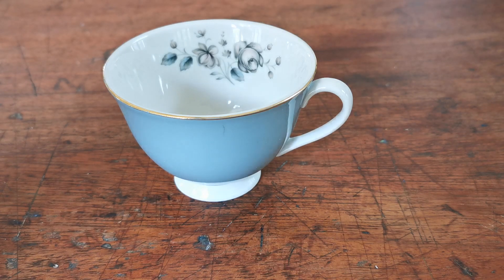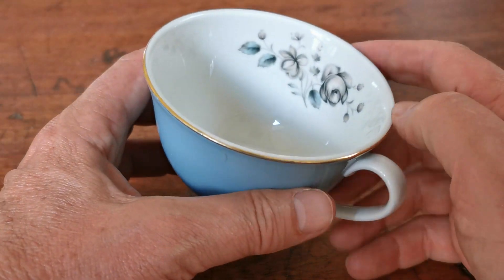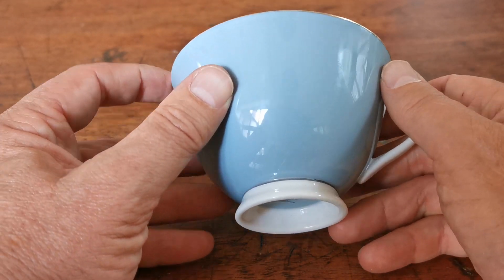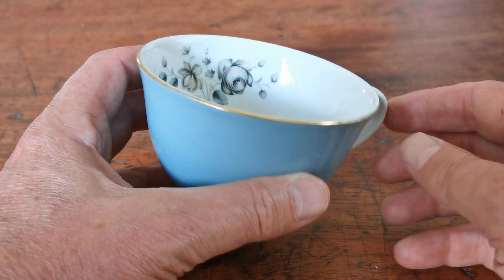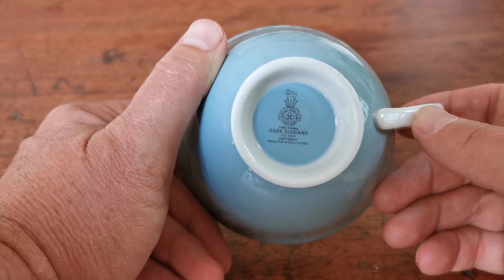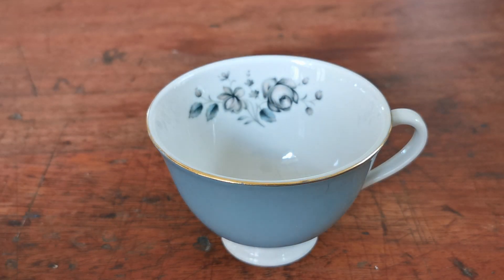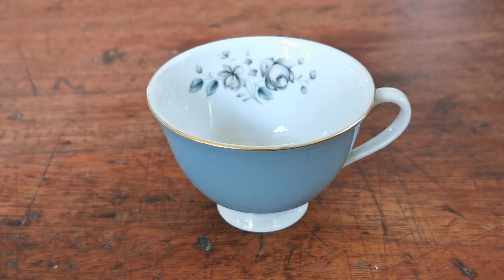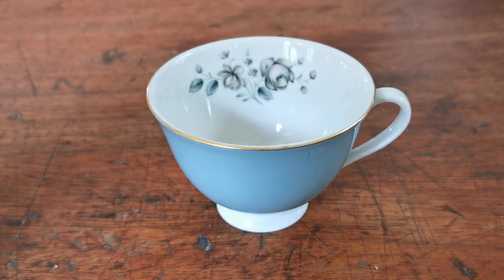Royal Doulton Rose Elegans TC1010 Teacup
Mint condition Royal Doulton fine bone china teacup&nbsp;
Tea cup 3-7/8-inch diameter plain rim with gilt 2-3/4-inch tall.&nbsp;
Excellent condition
Royal Doulton china marks as shown
Replacement teacups for Rose Elegans collectors with 1.75-inch diameter base plates.